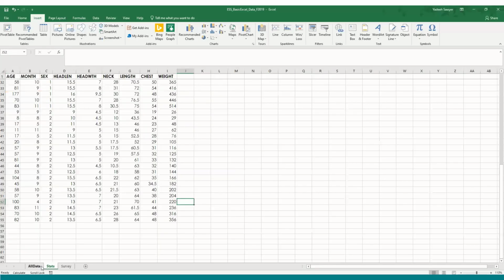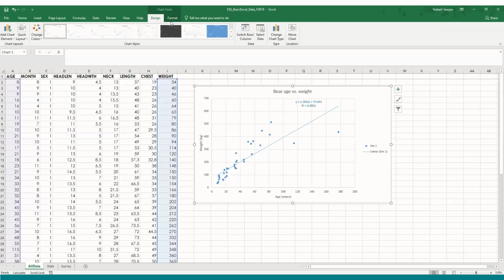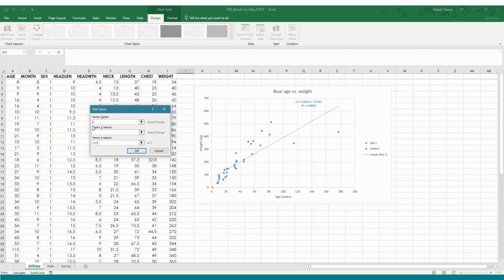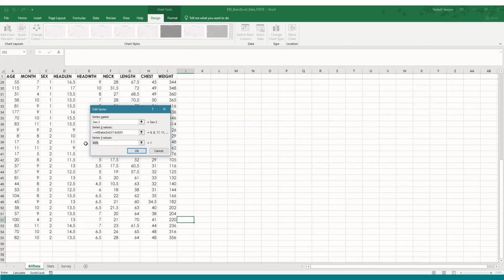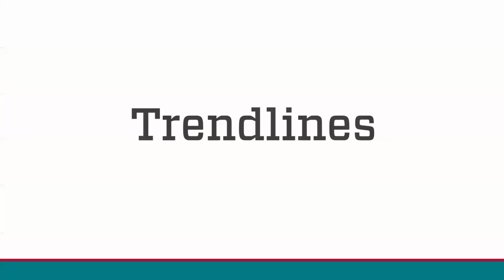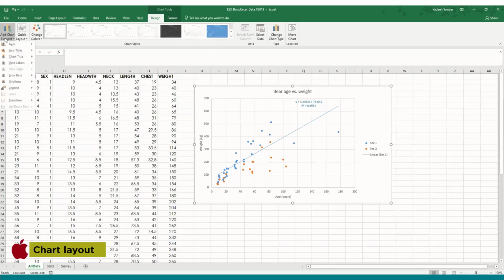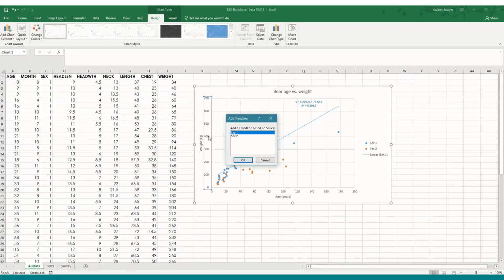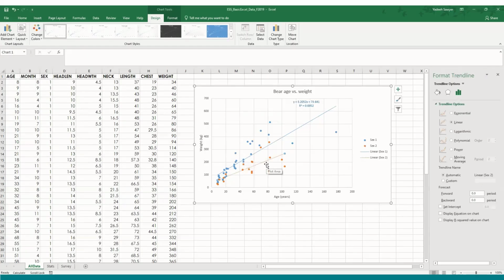12 - Basic Excel: Scatter Plots & Trendlines